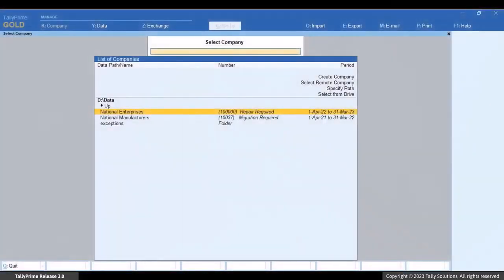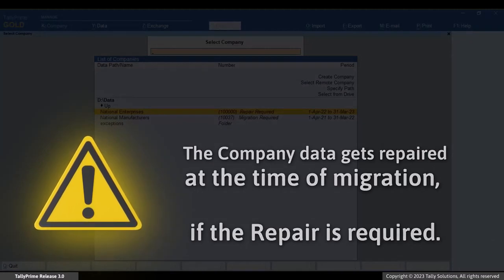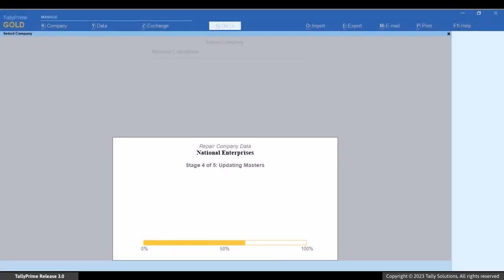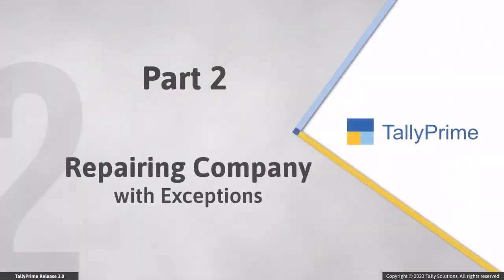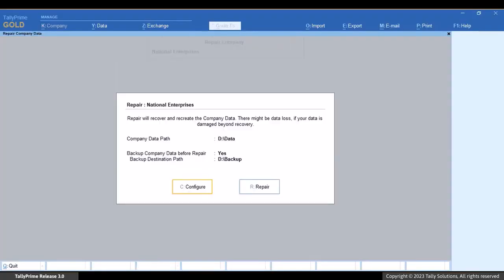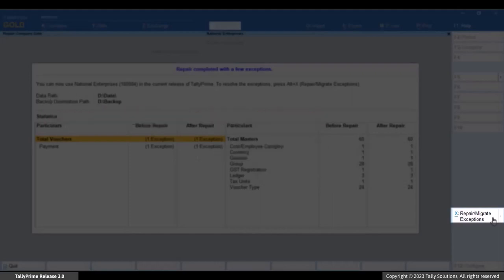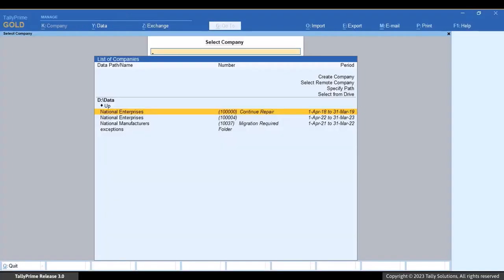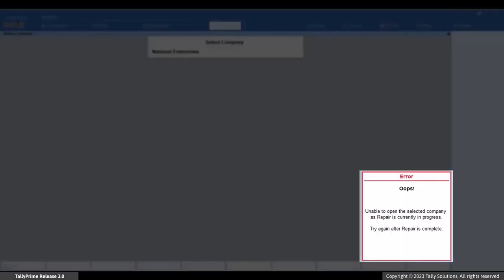How to Repair Company Data in TallyPrime Release 3.0 || Tally Prime 3.0 || Tally Prime New version